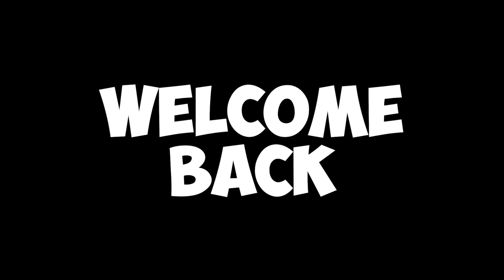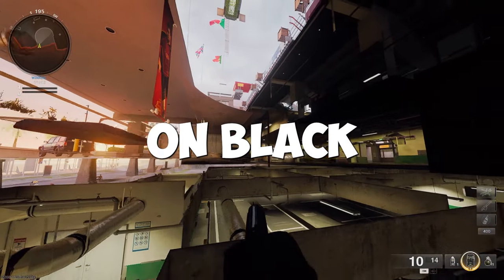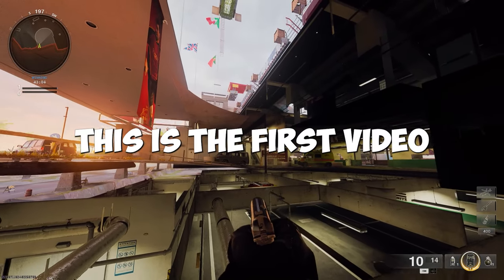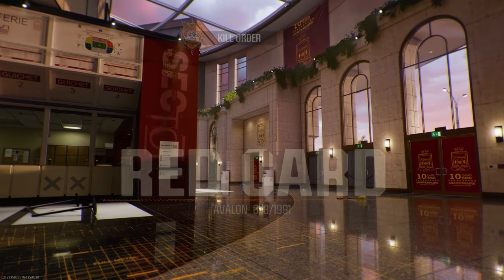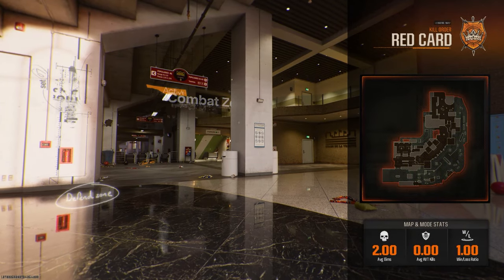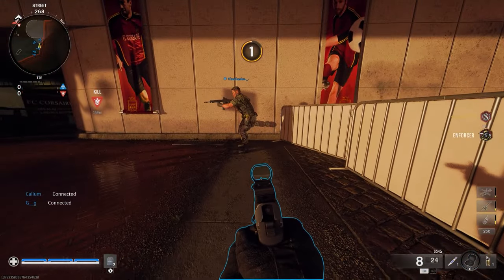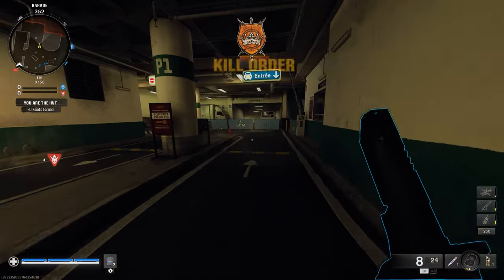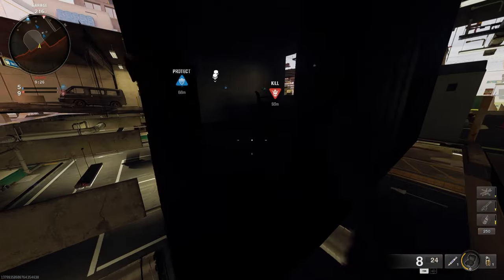Call of Duty Black Ops 6 Solo Under The Map Glitch On RED CARD In One Video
In todays video, I will show you a out of map glitch on red card on black ops 6.